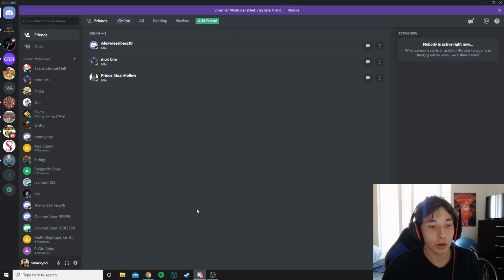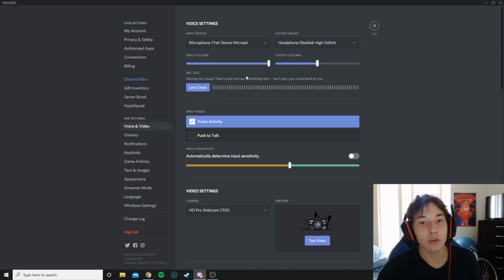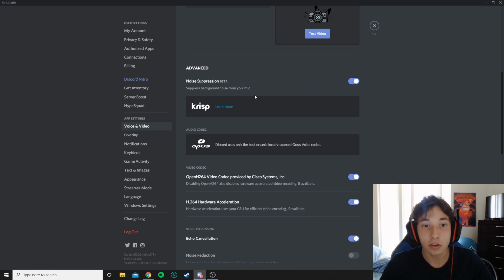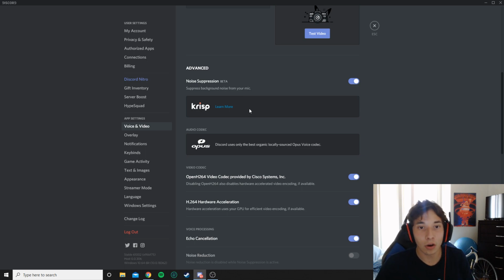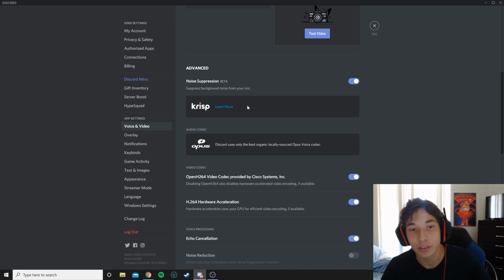How to turn on Noise Suppression on Discord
In this video, I show you guys how to turn on Noise Suppression on Discord.  This is a new beta feature that discord created to make voice and group calls less aggravating.  Noise suppression reduces echoing and other background noises in your discord calls making more smooth to the person you're talking to.  I recommend that everyone turns on the new noise suppression feature so that no one will get an earache when they enter a discord call.